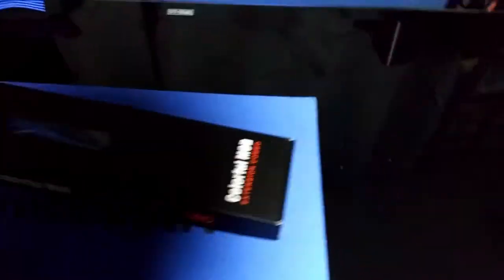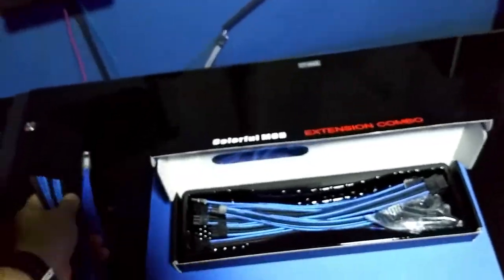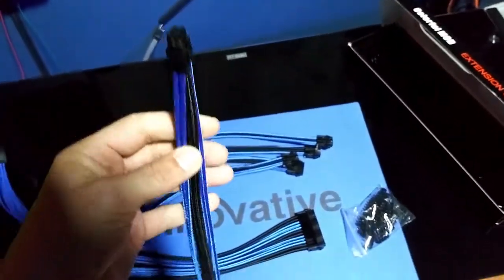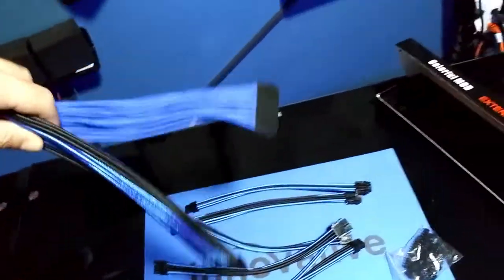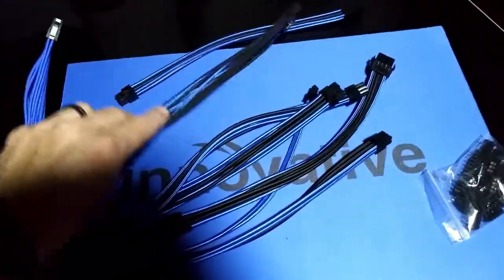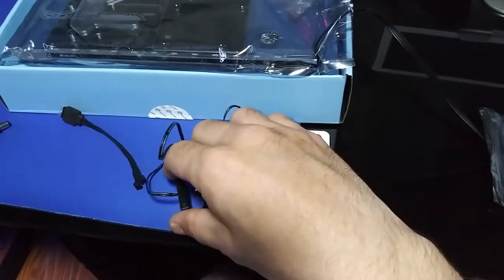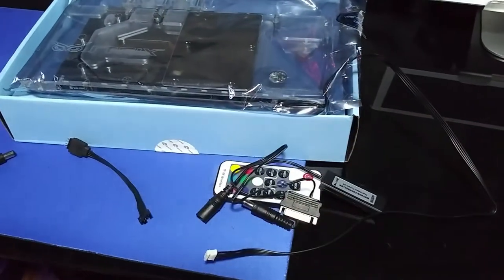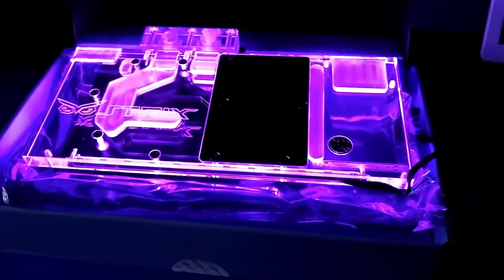Colorful MOD Sleeved Extensions Cables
💡Color MoD cables. quality at a affordable price 👍 but these cables are very well made... and im happy to have these in my main daily driver...